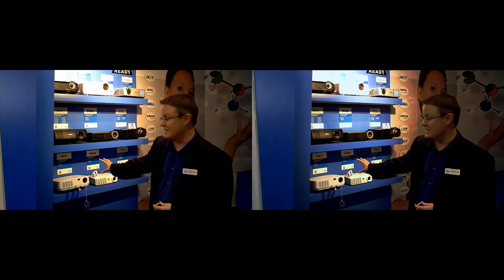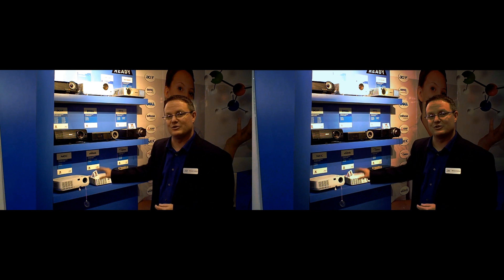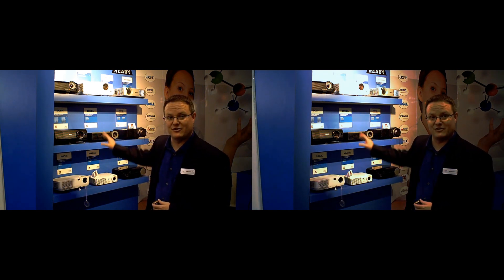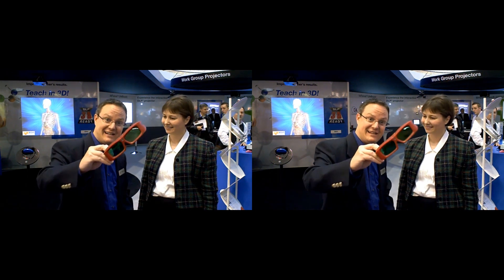Texas Instruments 3D DLP projectors presentation @ BETT 2010 in London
Texas Instruments presents 3D DLP projectors @ BETT 2010 Exhibition at London Olympia.